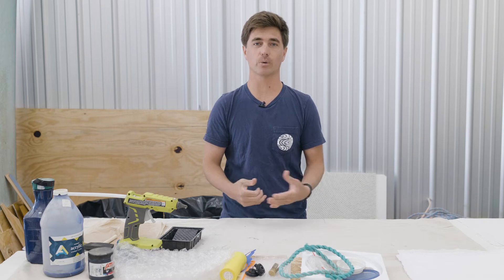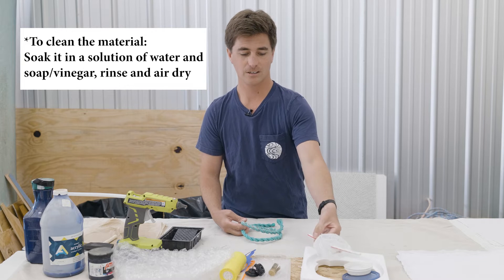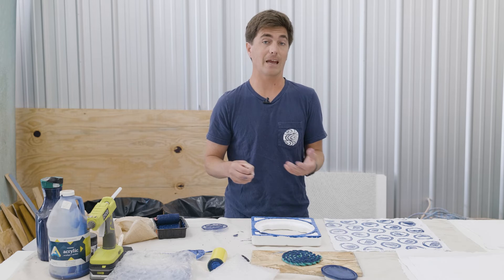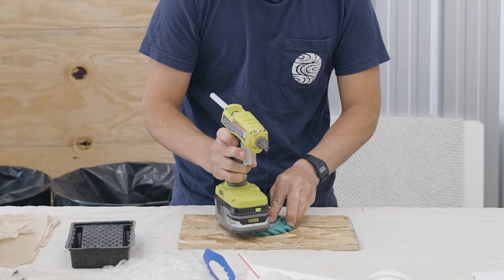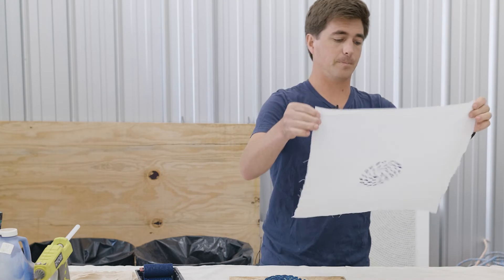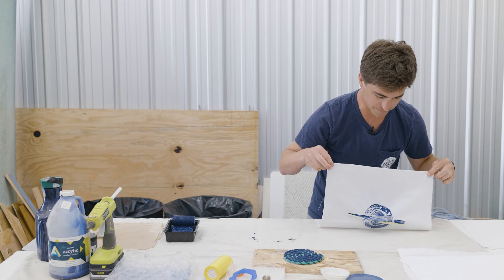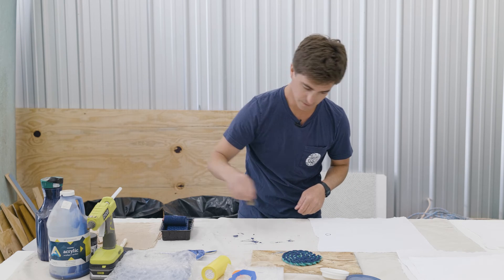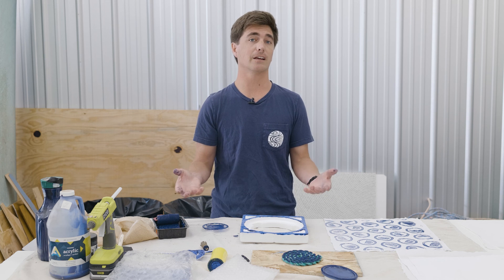Printmaking with Plastic Pollution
Countercurrent is all about using creative artistic techniques to get people interested in environmental issues, and in this video we will show you how to utilize plastic litter to create unique, educational art prints.